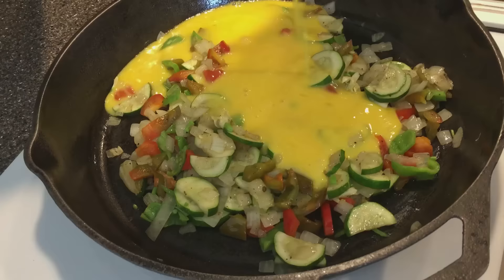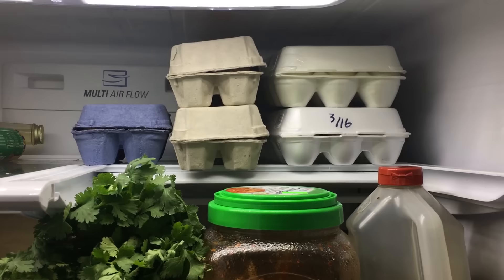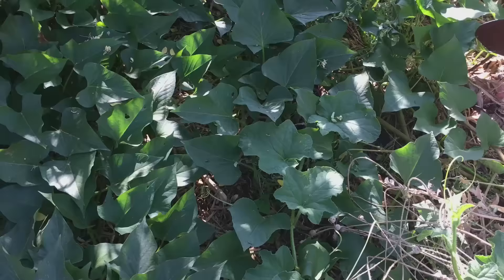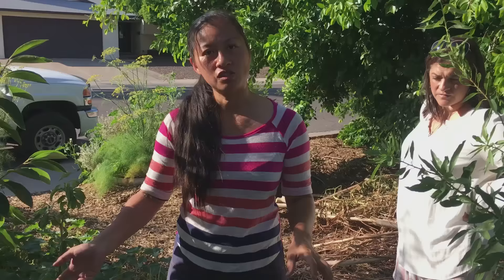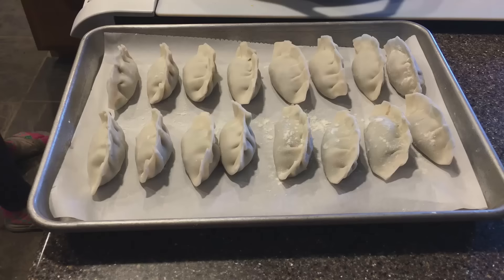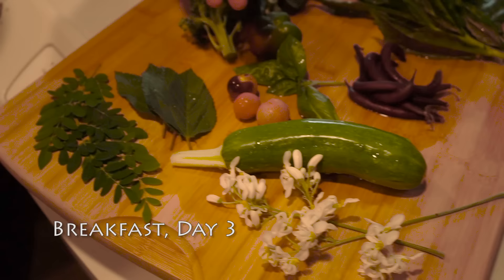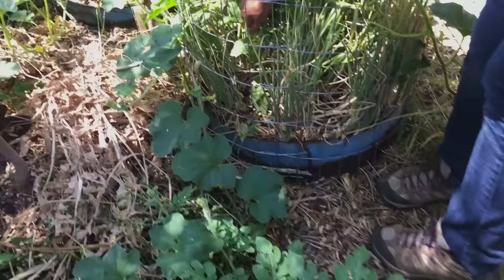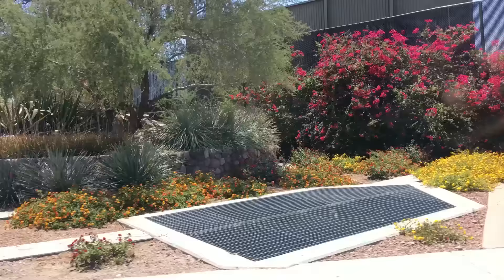Phoenix | Epic Yard Farm Homemade Food | Kaye's Vlog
Kaye gets spoiled with great food at Epic Yard Farm in Phoenix, plus reunites with old friend Christina McHugh. "Help me inspire people to grow their own food and take control over their food security. Your donation of any amount makes 'Late Bloomer' possible and available for anyone."

"Late Bloomer" follows Kaye's journey to grow food in her Los Angeles front yard and exists to inspire anyone to grow their own food. "I hope you enjoy this episode and share with friends and help me grow 'Late Bloomer.' Your comments are welcome. Thanks for all your support!" - Kaye